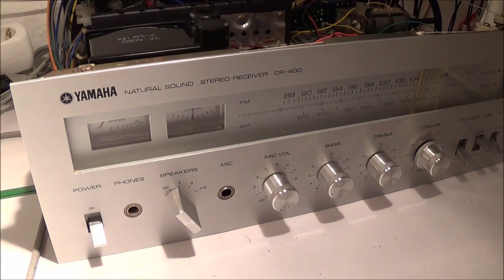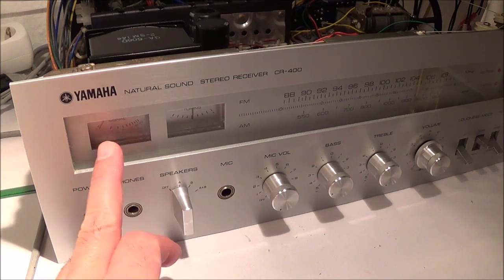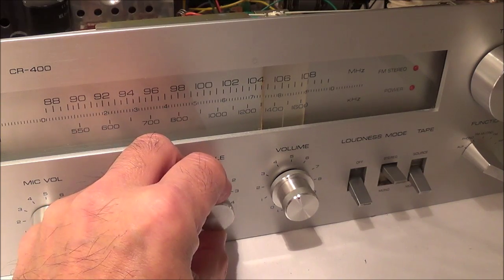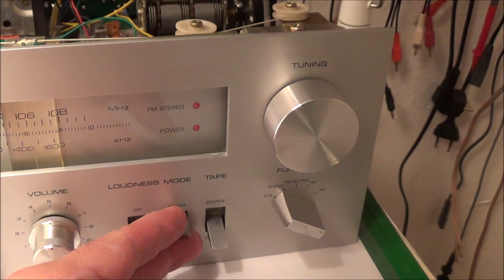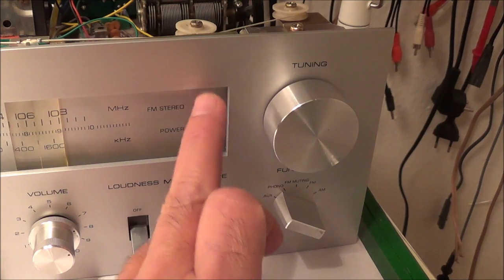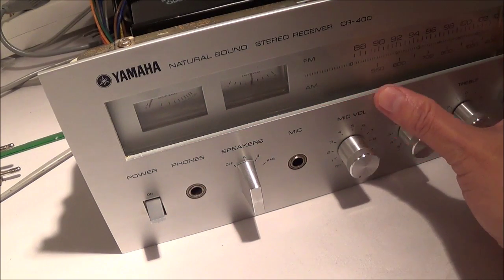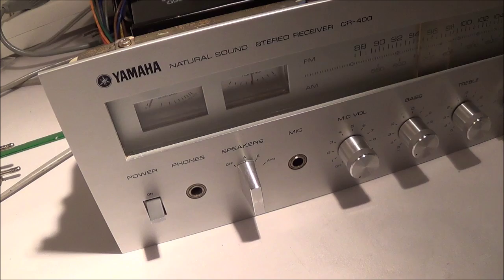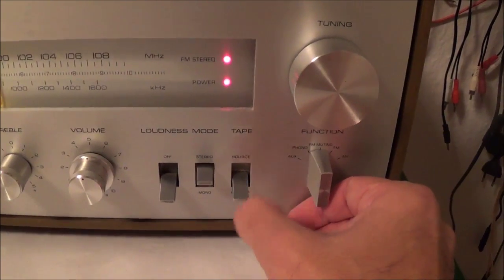Yamaha CR-400 Stereo Receiver Introduction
Power output: 18 watts per channel both channels driven, into 8Ω, with a 1000 Hz sine wave injected--according to the manufacturer. I measured 17-18 watts per channel under the same conditions.
Total Harmonic Distortion according to the manufacturer is less than 0.5% at rated output.
Frequency response: 20Hz to 50kHz
Total harmonic distortion: 0.5%
Damping factor: 40
Input sensitivity: 3mV (mic), 3mV (MM), 150mV (line)
Signal to noise ratio: 65dB (mic), 72dB (MM), 85dB (line)
Channel separation: 50dB (MM), 50dB (line)
Output: 150mV (line), 0.2V (Pre out)
Speaker load impedance: 4Ω to 16Ω
Dimensions: 444 x 158 x 300mm
Weight: 9.5kg